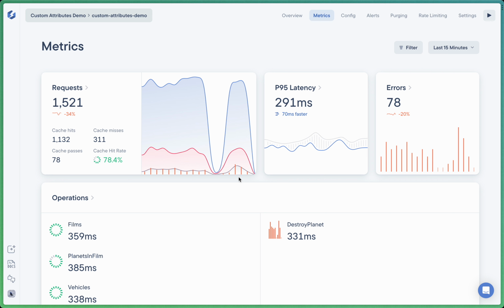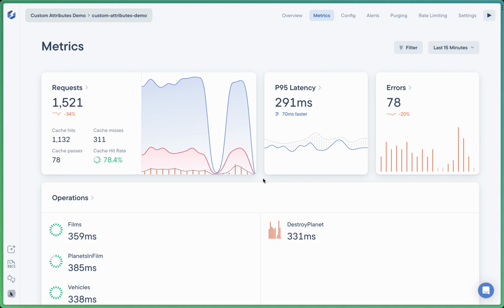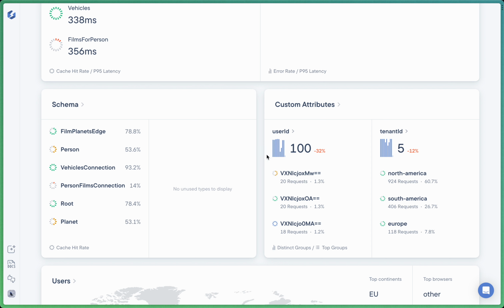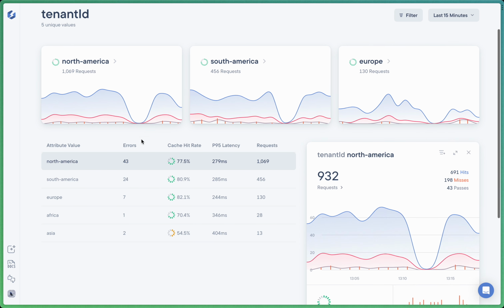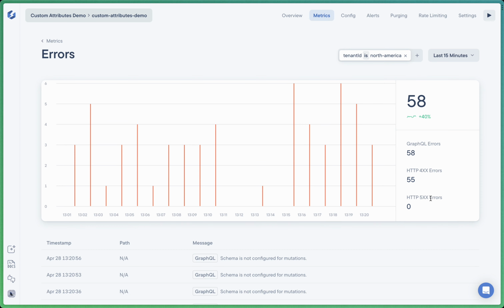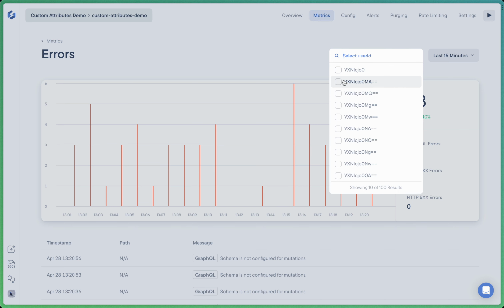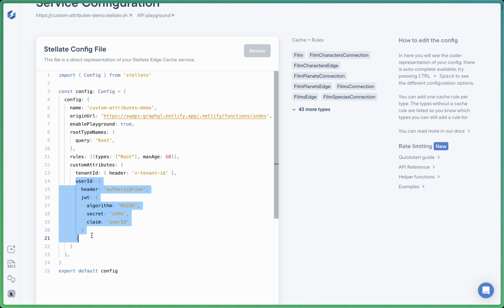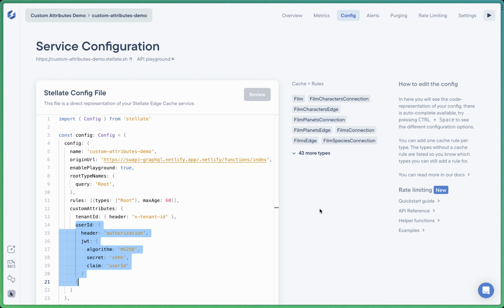Understand Your Users Engagement with Your GraphQL API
🚀 Announcing our newest feature: Custom Attributes!

Segment your GraphQL Metrics by specific users or user groups to see which requests they’ve sent, see any errors they’ve hit, and which operations they’re sending.

Try it out right now:  🔥